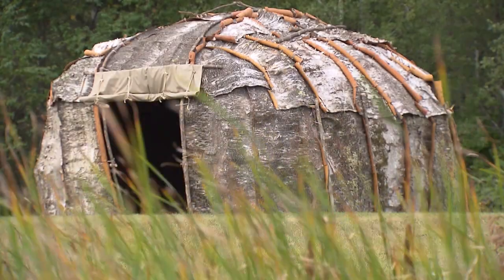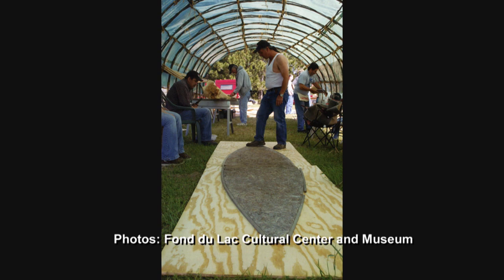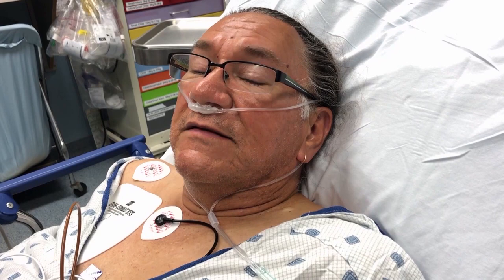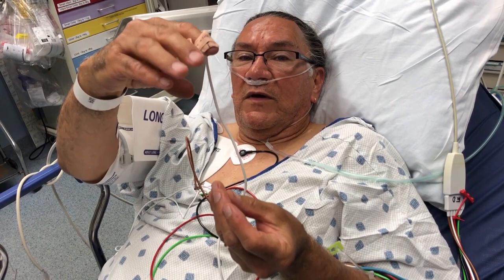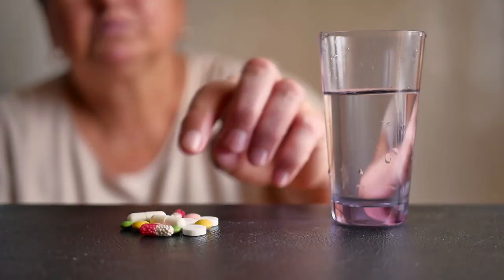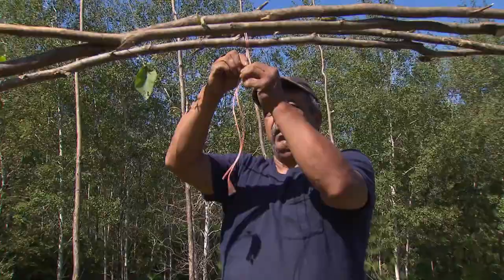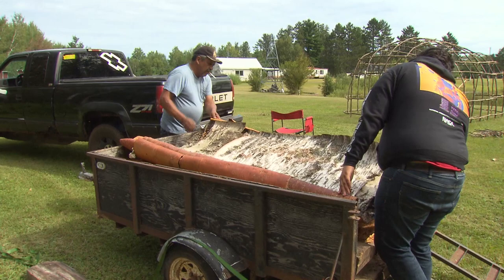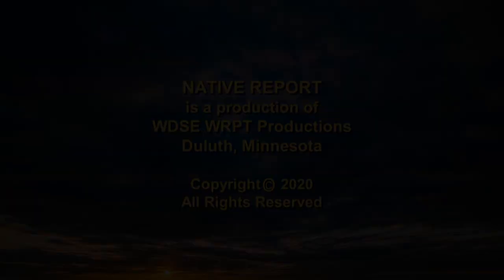Native Report - Season 15 Episode 1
Come with us and experience the construction of a traditional structure known as a wigwam. We then meet Russell Northrup and his family as they finish building the wigwam. We also learn what we can do to lead healthier lives and hear from our Elders on this edition of Native Report.